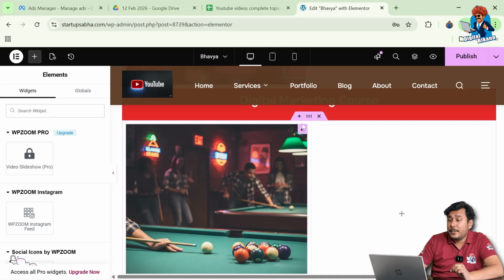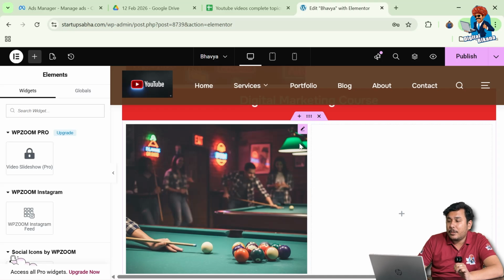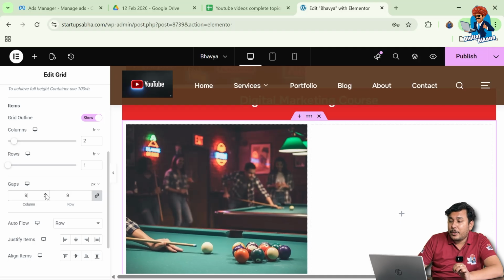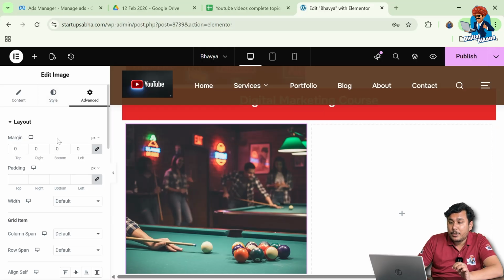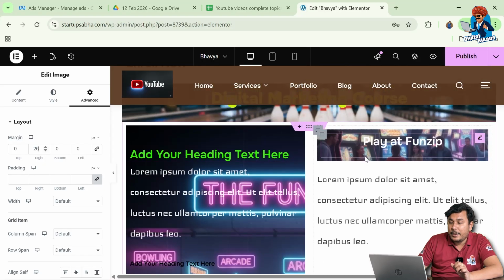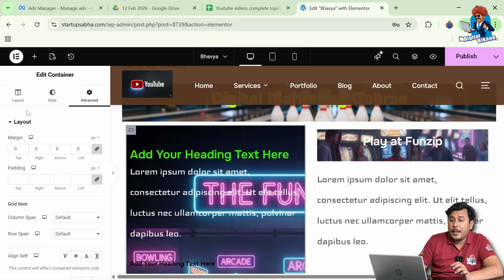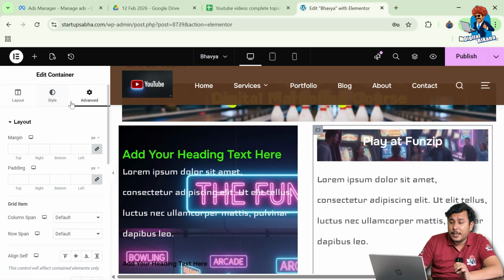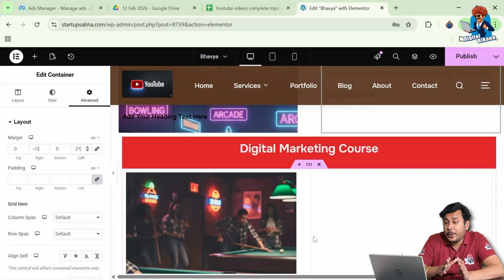How to Add Margin between Columns in Elementor?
Hello friends! In this "elementor tutorial", we'll explore how to add margin between columns in "elementor wordpress", a key skill for refining your "web design" layout. This guide is perfect for "elementor for beginners" looking to master the intricacies of the Elementor "page builder". Learn to enhance your site's visual appeal with proper column spacing. 🎨
Want to create proper spacing between columns in Elementor? In this video, you’ll learn how to add margin between columns easily to make your website layout clean and professional.

✅ What you’ll learn:

How to edit columns in Elementor

How to add margin between columns

Difference between margin and padding in Elementor

How to create equal spacing between columns

Tips for better website layout design

Perfect for beginners learning WordPress and Elementor website designing.